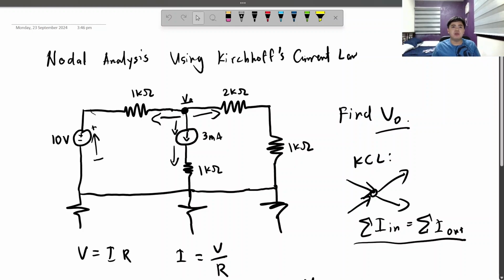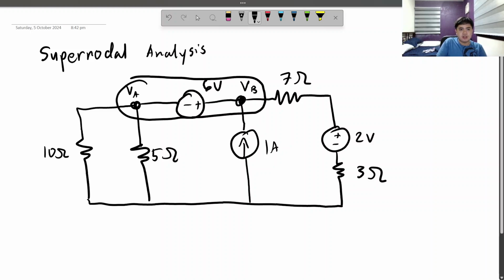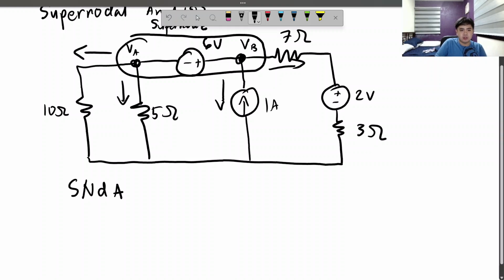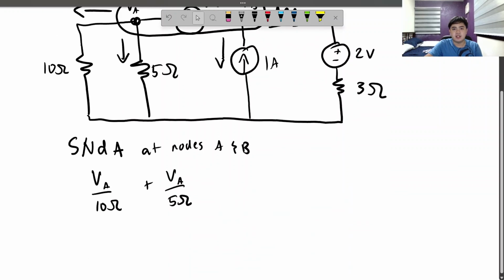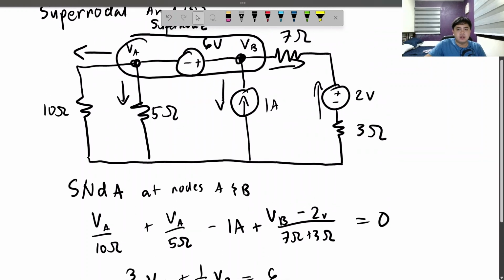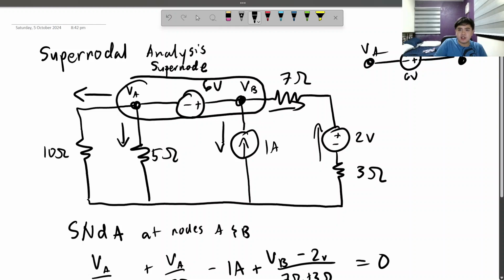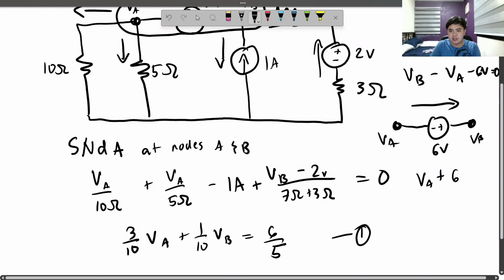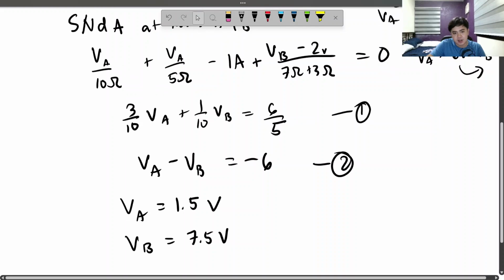Supernodal Analysis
When there is a voltage source between two nodes, we utilize Supernodal Analysis.

Notes: Clearer Explanation of the Constraint Equation (2nd Equation)